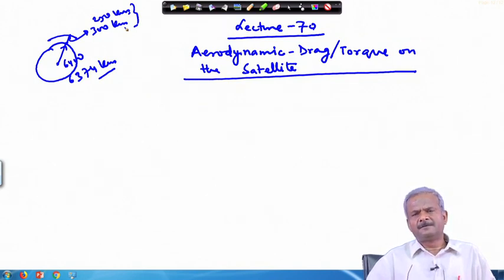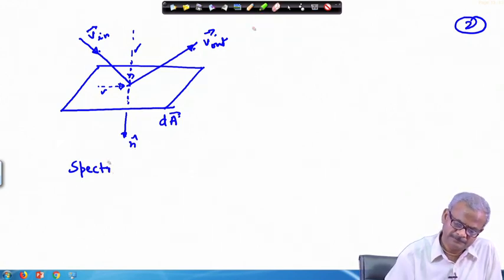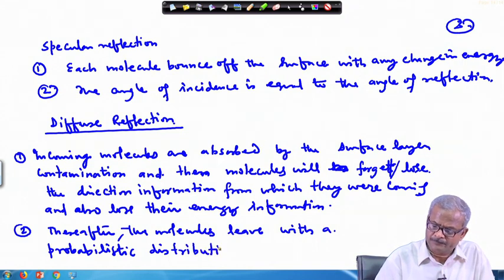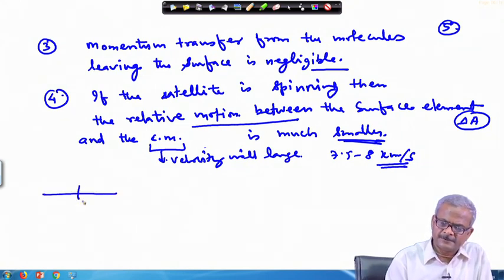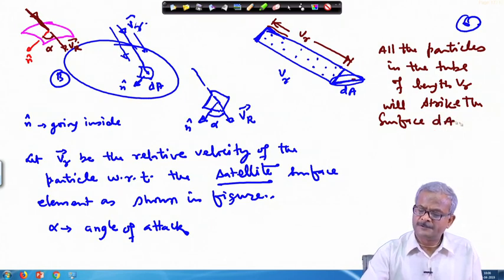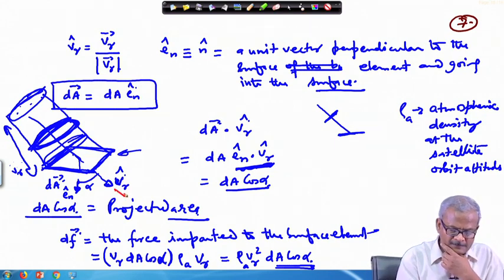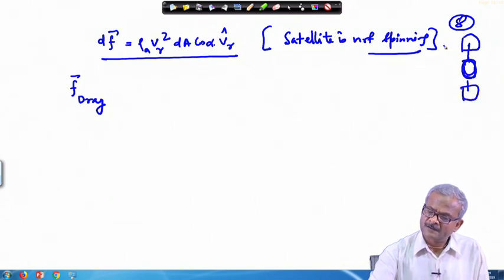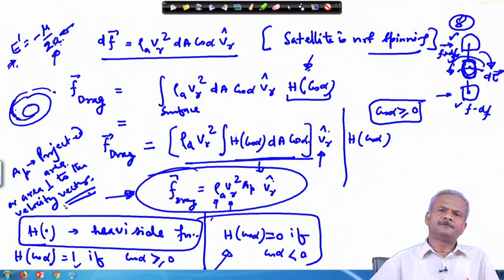Lecture 70:Atmospheric Drag on the Satellite